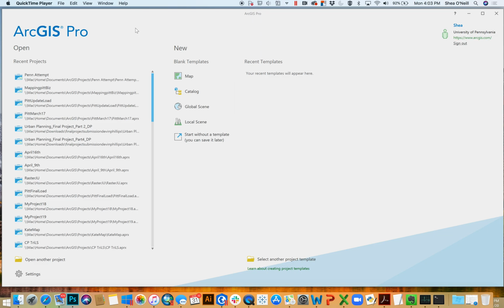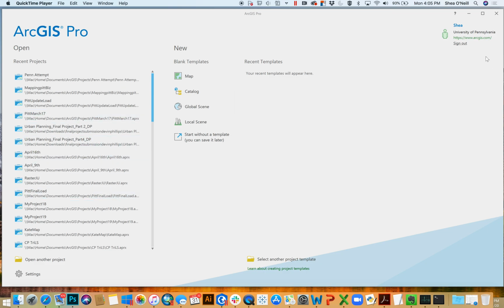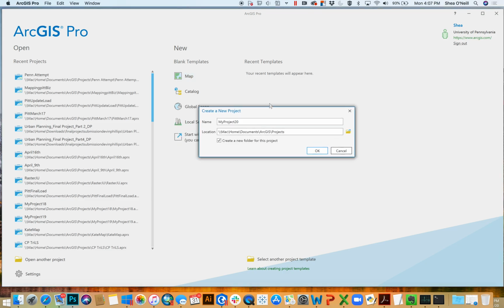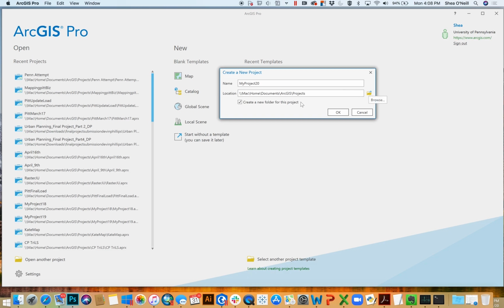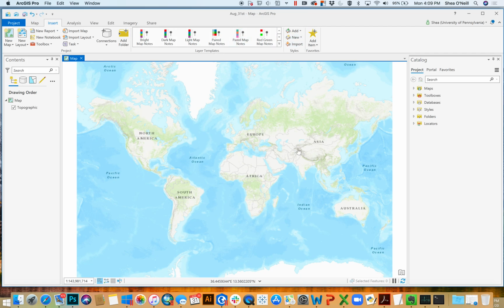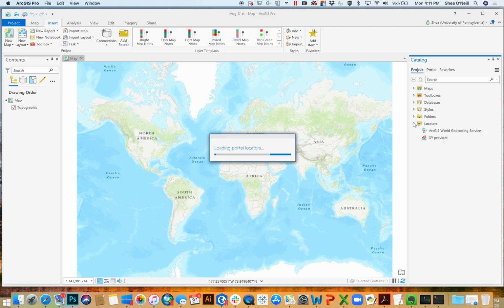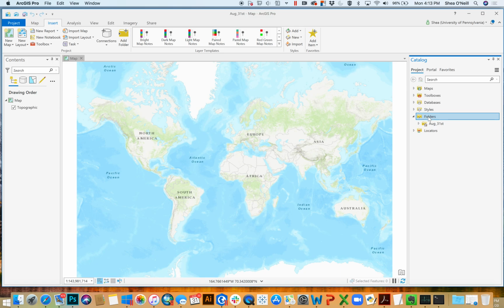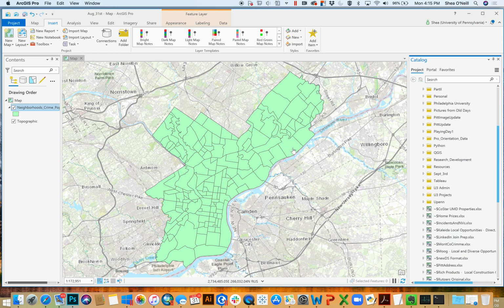082925 Video 1 What is ArcPro